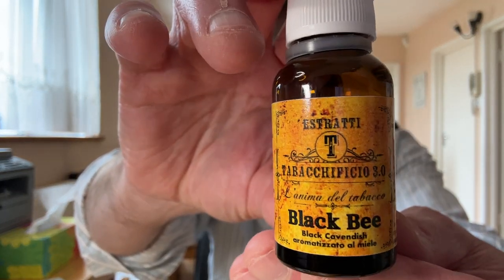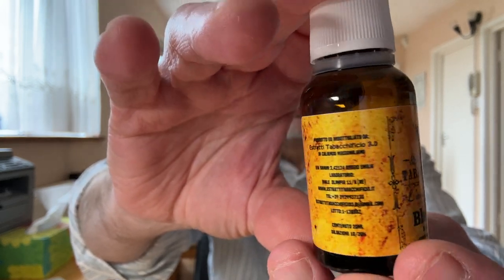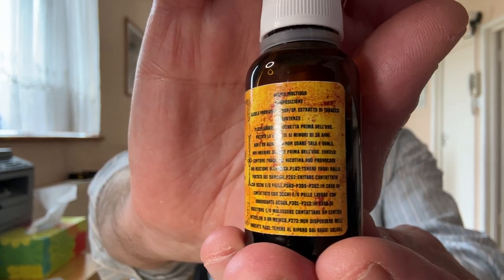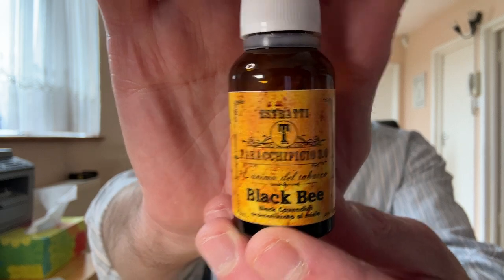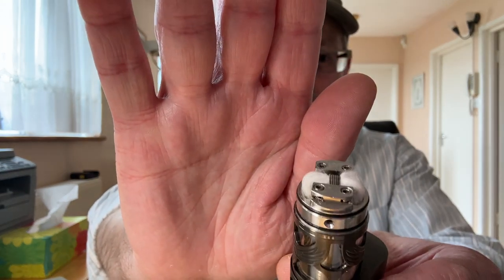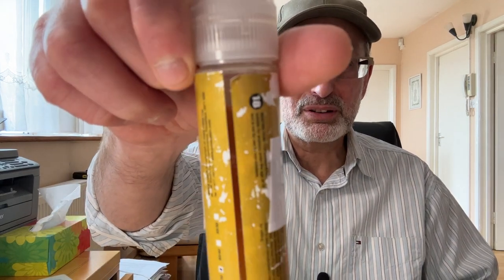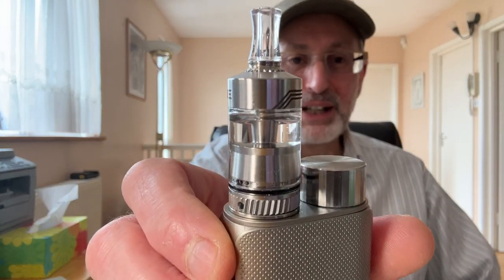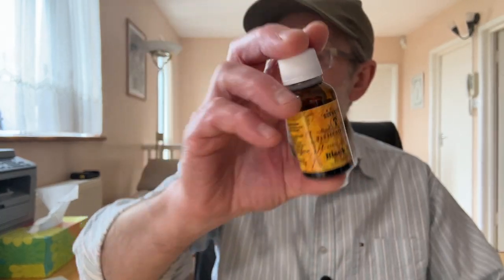TABACCHIFICIO 3.0 | Aroma Black Bee N.E.T | + comparison to Juice Cabin El Chapo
The Black Bee is a delicious all-day tobacco vape if mixed at 10%. The Black Cavendish is a perfect blend, smooth & mild with the right amount of oak & woody notes with a slight sweet earthiness complemented with the slightest back-note of honey infused within the primary Black Cavendish. I will compare it to one of my favourites, the El Chapo by Juice Cabin which is Cigar NET with a topping of Black Honey.

Flavour profile
Black Cavendish embraces the sweetness of honey, which is extracted and vaporized directly on tobacco leaves.
QUANTITY: 20ml
RECOMMENDED DILUTION PERCENTAGE: All-Day 5-10%, Meditation 15-20%
MATURING TIMES: It does not require Maturation

Mixing Chart based on 50ml - 70VG/30PG - 9mg (72mg nicotine)
Nicotine (72mg VG based) 6.25ml /  7.76gr
NET Concentrate 5ml (10%) / 5.19gr (for 15% strength) 7.5ml 7.7gr
PG 10ml / 10.38gr                                                                  PG 7.5ml 7.7gr
VG 28.75ml / 36.22gr                                                            VG 28.75ml 36.22gr
Total 50ml / 59.55gr

(For 15% strength) add NET concentrate 7.5ml 7.7gr
PG 7.5ml 7.7gr
 VG 28.75ml 36.22gr

(For 20% strength) add NET concentrate 10ml 10.38gr
PG 5ml 5.1gr
 VG 28.75ml 36.22gr